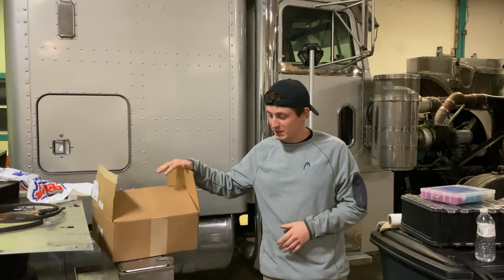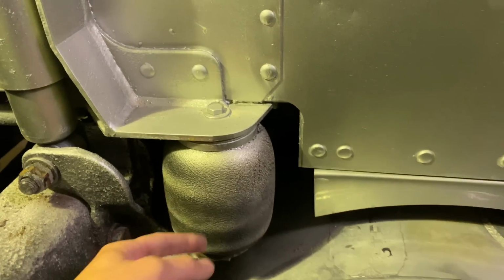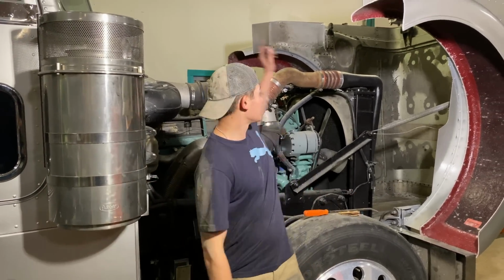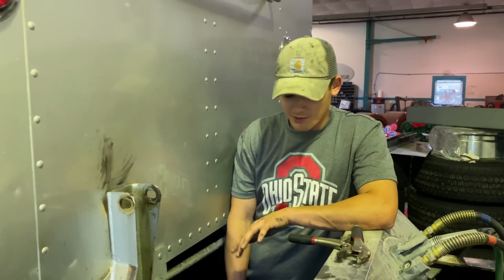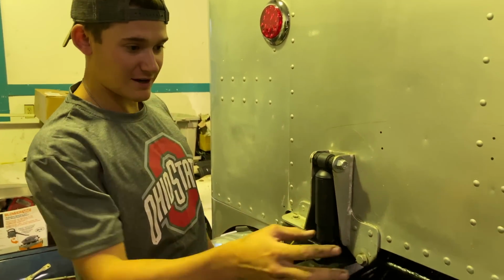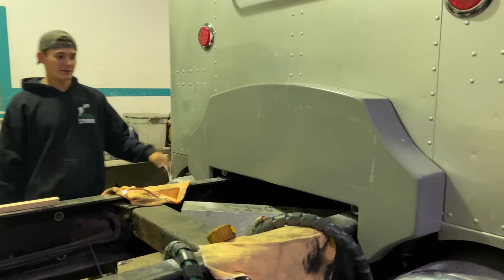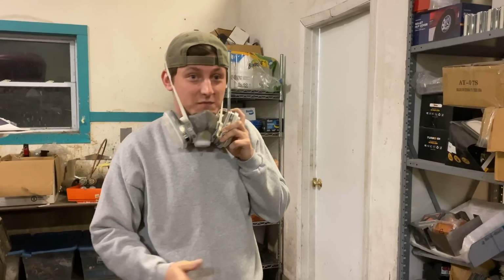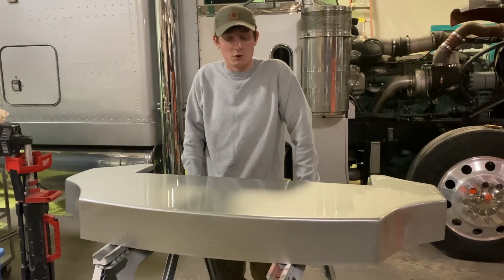Rebuilding a Pre-ELOG Low-rider Peterbilt 379 | "Gets Even Cooler" Part 17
The nee BADASS CUSTOMS shock box cover is all painted and ready to be mounted! We also added new shocks and airbags to help this old Peterbilt glide down the road!

Check out BadAss Customs below:

BadAss Custom Truck Parts
860 F Ave E, Seymour, IN 47274

Truck:

1994 Peterbilt 379 Exhd.
Detroit Series 60
15 Speed